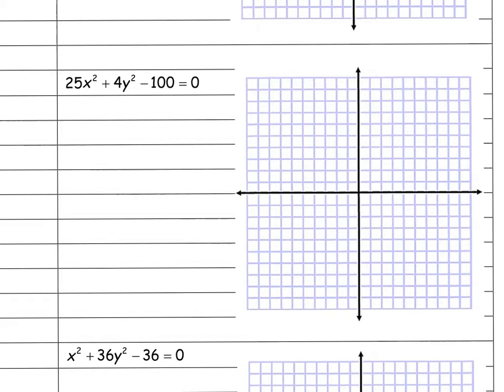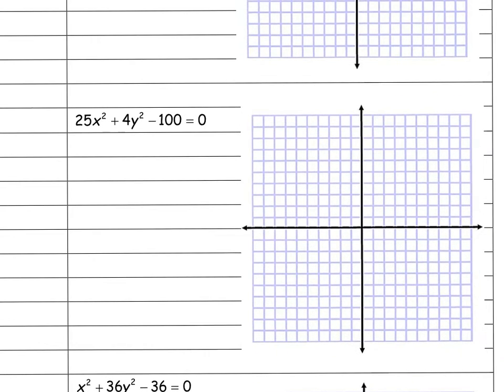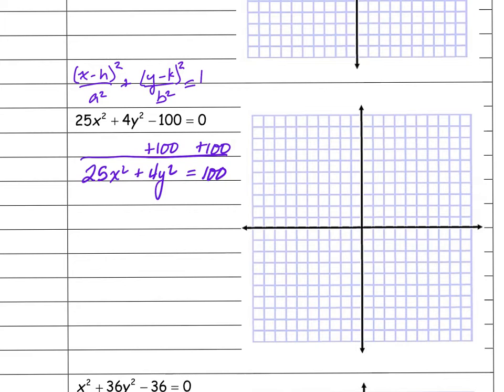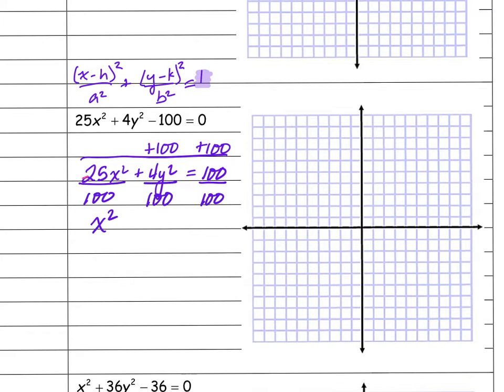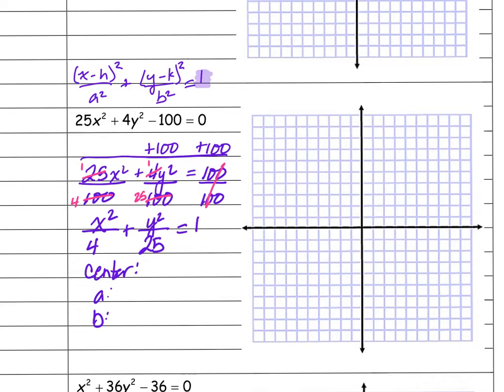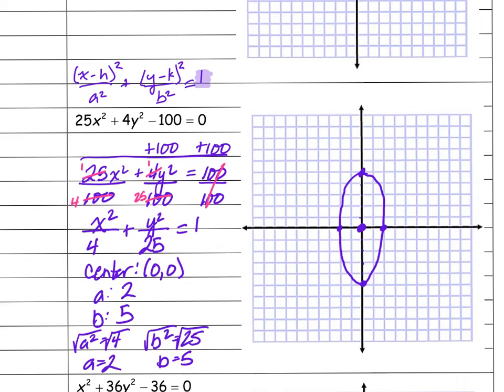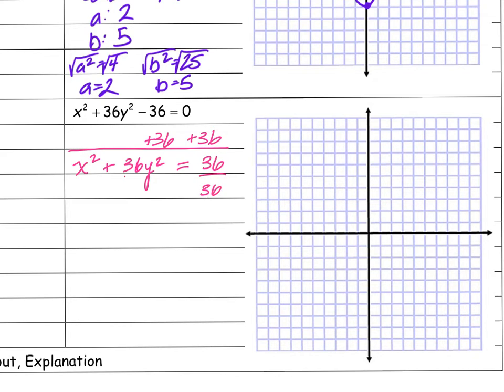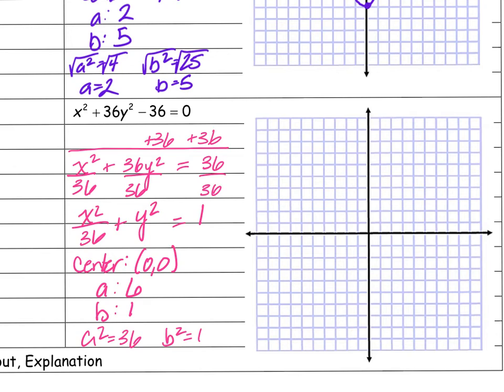Unit 10.2C Conic Sections-Ellipses